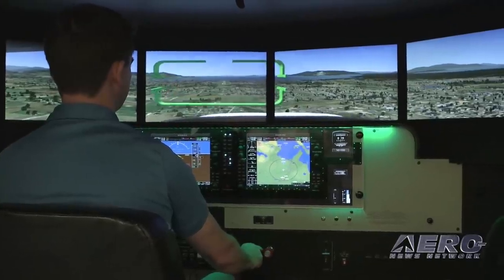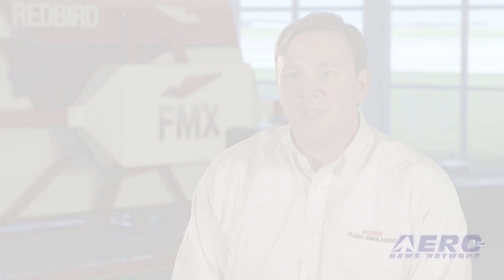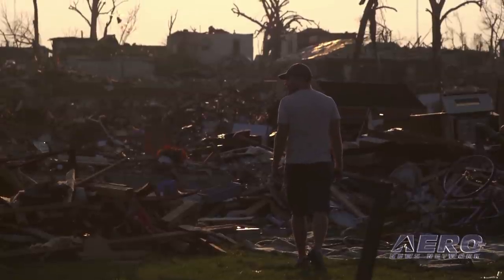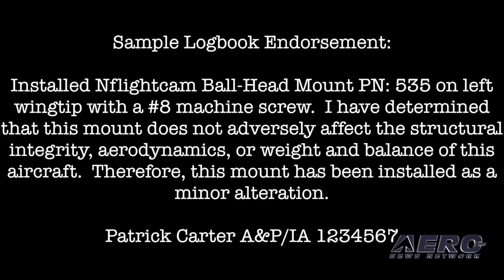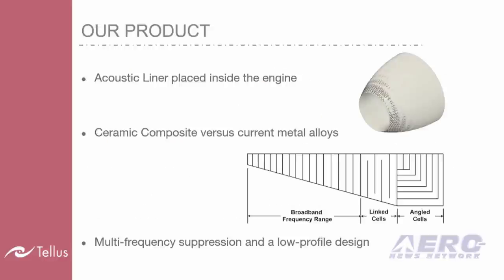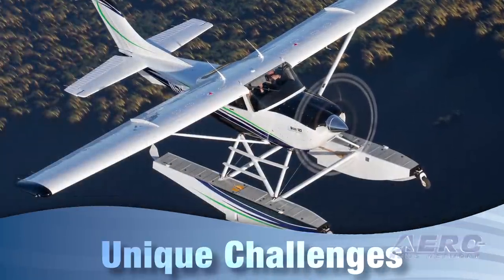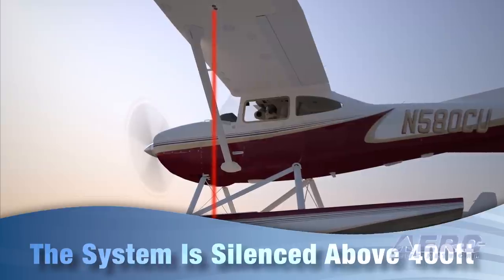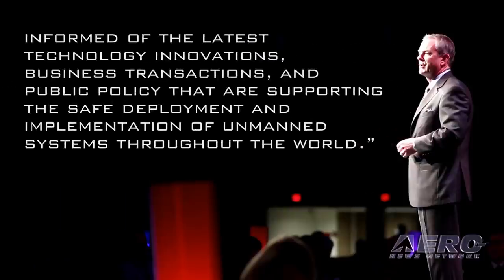2017 AirVenture Innovation Preview Part 3 (Other)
Get The Inside Details On THE Most Exciting NEW Innovations And Product Announcements From OSHKOSH 2017...

The staff of EAA and the Aero-News Network were pleased to release the latest in a series of novel Aero-TV/Airborne programs designed to draw attention to the most innovative and aggressively oriented companies in the aviation universe -- and most particularly, those with REAL news to impart at AirVenture 2017.

ANN and EAA have joined together again to present the highly successful "AirVenture Innovation Preview," (which we call the "AIP", for short), to highlight the incredibly innovative and news-making products that provide the 'BUZZ factor' at AirVenture 2017. Not only have we got the BUZZ nailed down, you can see if for yourself RIGHT… and have been able to do so since several hours before the AirVenture gates were officially opened.

The AIP allowed dozens of innovators to work with us over the past few weeks to produce informational video presentations with our media staff.

As a result, we're proud to present a comprehensive program containing some 40 short, 3 to 4 minute, online media presentations that will give you a glimpse of what is really new and innovative at AirVenture. The video presentations are carefully managed to provide useful information about ground-breaking products that go beyond normal sales hype.

The roster is a veritable 'Who's Who' of aviation innovators... over 30, in all... 51Aero & TECAT Performance Systems, AEA, Pilot's Guide To Avionics, AeroInnovate, Aero-News, Airbus, Airbus Helicotpers, Airbus Aerial, Aircorps - Aeroscan, AMA Drone Report, Airborne Unmanned, Avilution, DroneTerminus, Electroair, ForeFlight, Garmin, Levil Aviation, Lightspeed Aviation, Murphy Aviation, Nflight Technology LLC, Pipistrel USA, Redbird Flight Simulations, Say Weather - Connectsix LLC, Sonex Aircraft & Sonex Aerospace, Sunflyer - Bye Aerospace, Tecnam, Trig Avionics, TruTrak Flight Systems, and Wipaire!
ANN CEO, Jim Campbell, and EAA Boss Jack Pelton, collaborated to bring thos to you over the last few years... and the result has been a program that races along from news-maker to news-maker, in three massively innovative sections.

For aviation to shine, you have to put a light on it…and that's just what we're doing at AirVenture this year with our AirVenture Innovation Preview -- and there are even greater programs on the drawing board.
And we also hope you'll pass the word around about the AIP... The programs will soon be archived at EAA, ANN, YouTube, Vimeo and dozens of our other media partners... as well as repurposed in a number of ways to provide the best possible programming far into the future.